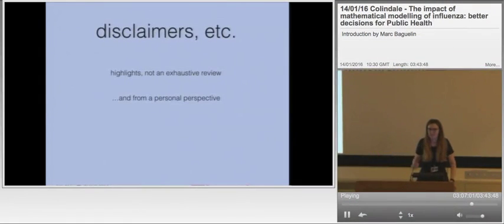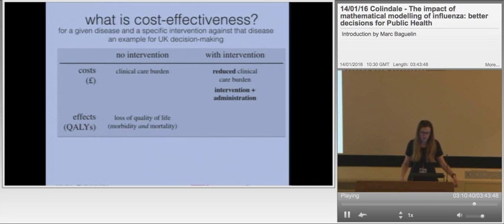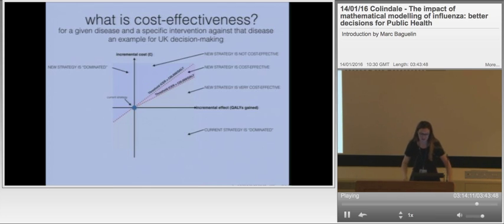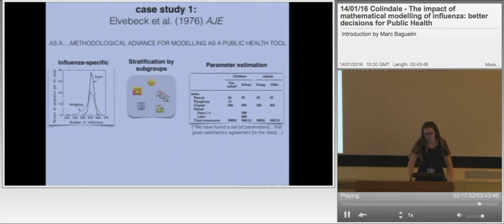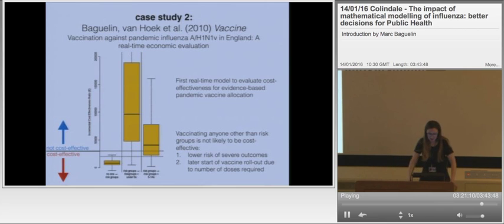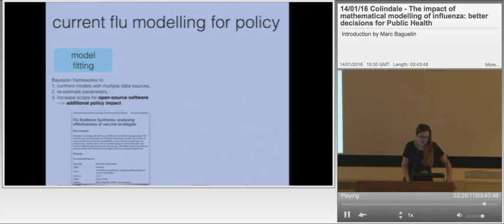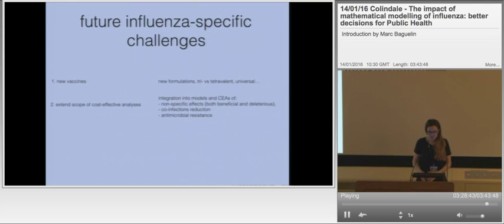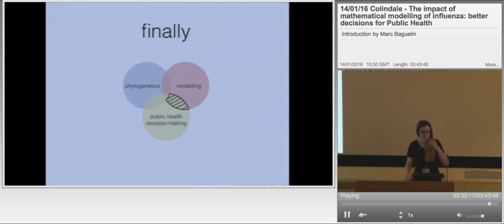Influenza modelling for decision making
This presentation by Dr Katherine Atkins was part of the symposium on "The impact of mathematical modelling of influenza: better decisions for Public Health" held on 14th January 2016 at Public Health England, London.